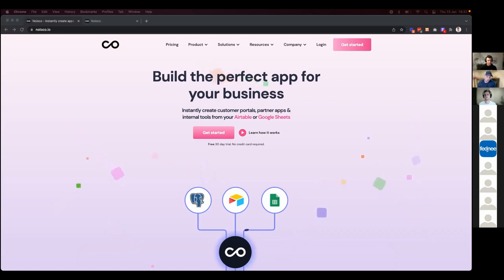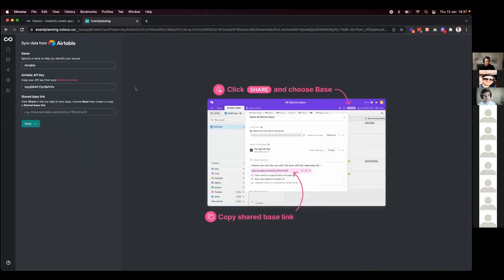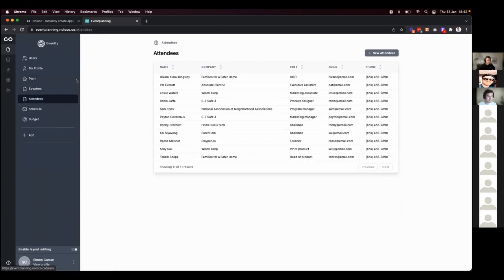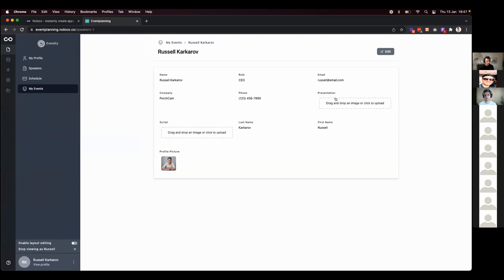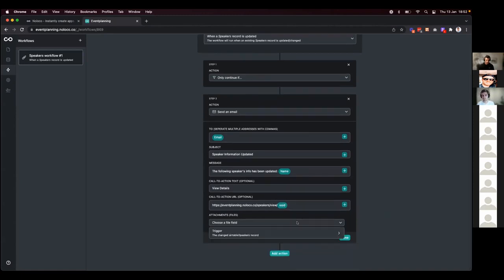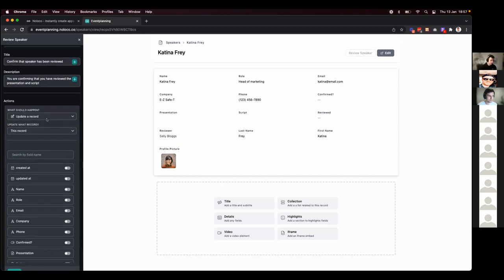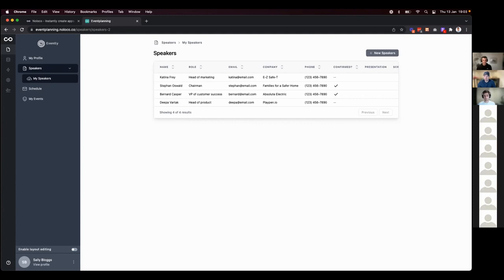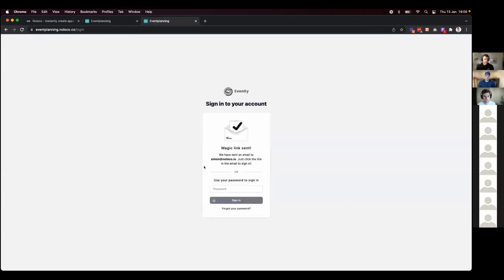Noloco | Build a speaker/conference app, powered by Airtable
Join us for a product walk-through with Noloco!

​Noloco is a no-code platform for teams to instantly create apps powered by their business data.

​Instantly create customer portals, partner apps & internal tools from your Airtable or Google Sheets.